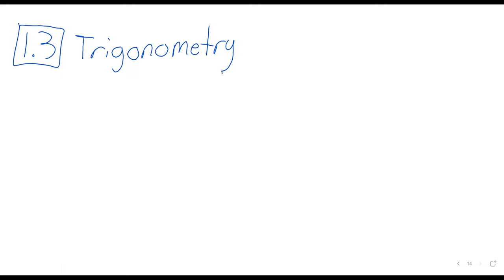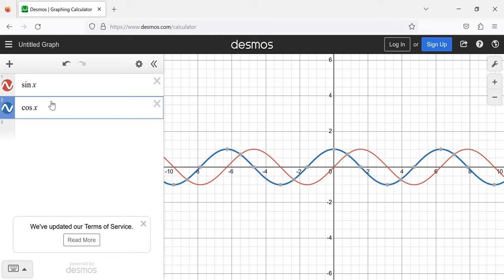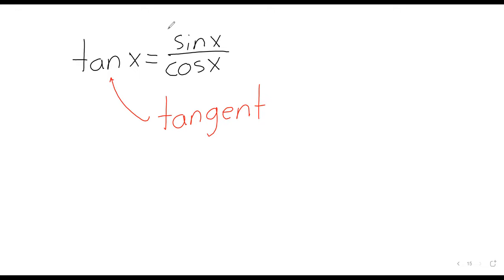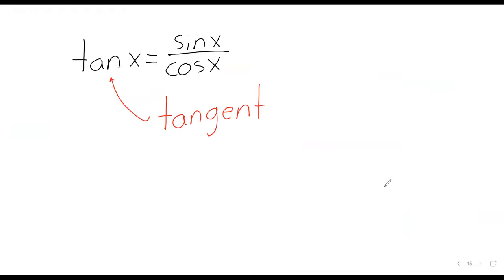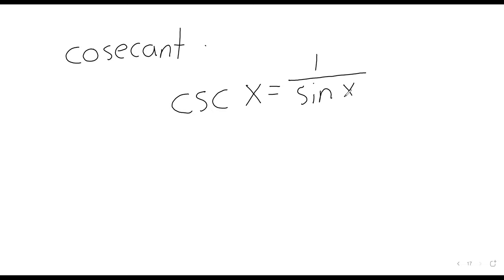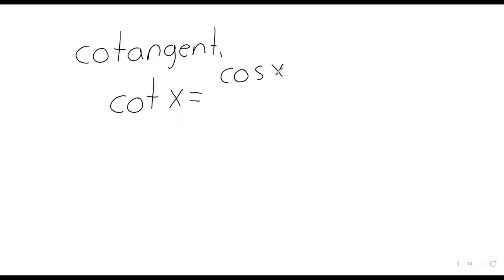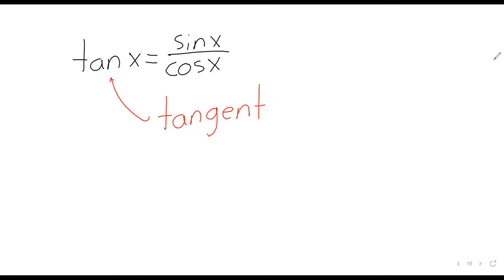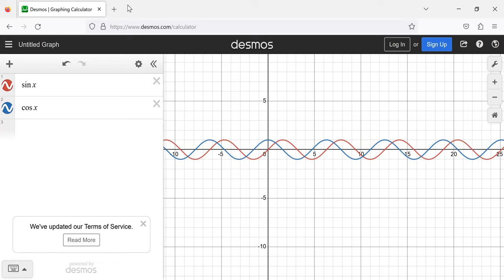Math151 2023 Fall Section1 3